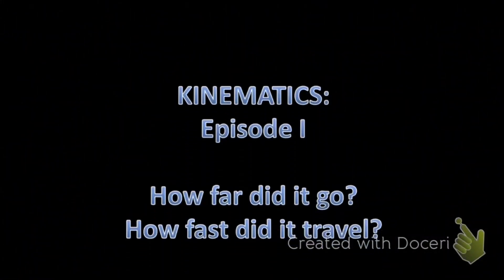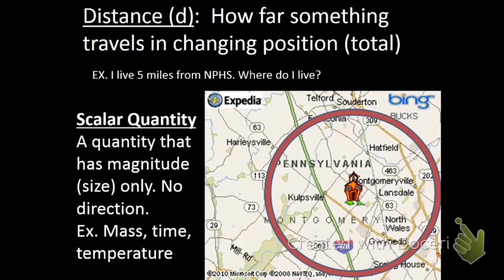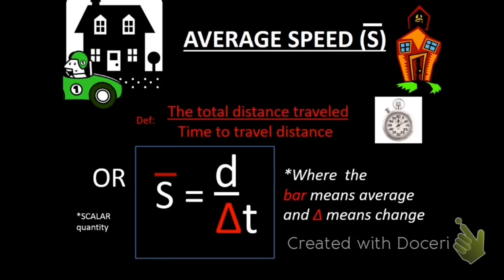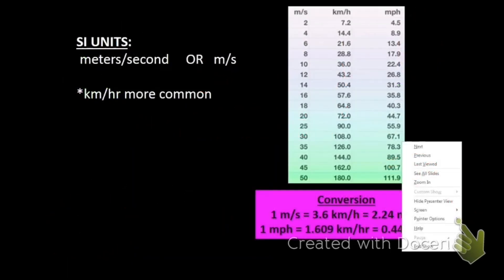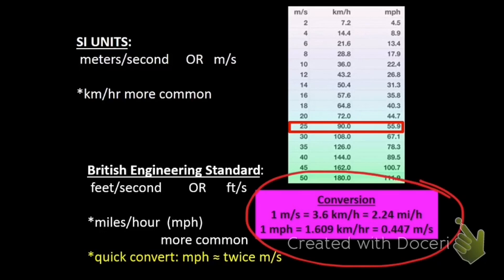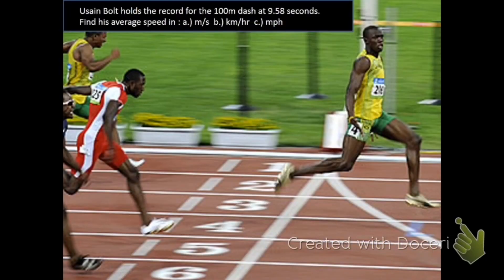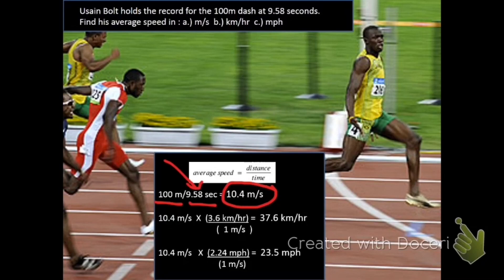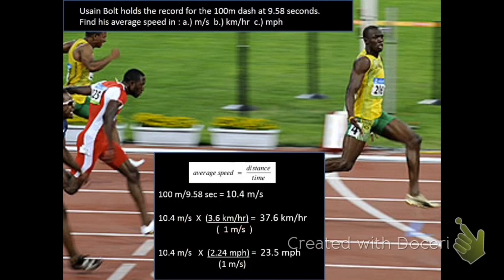Physics - Ch 02 - pt 1 - speed